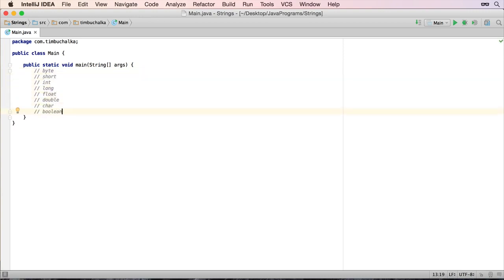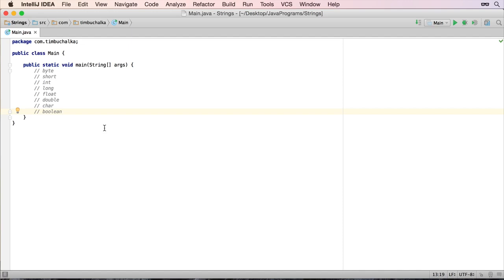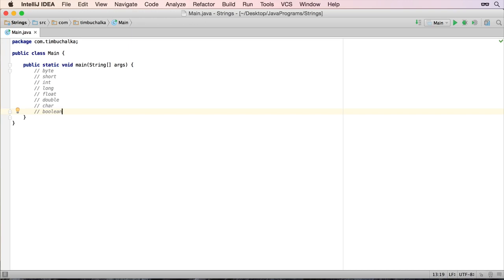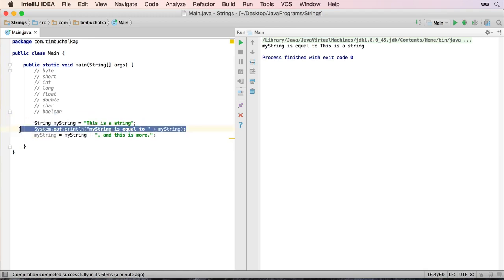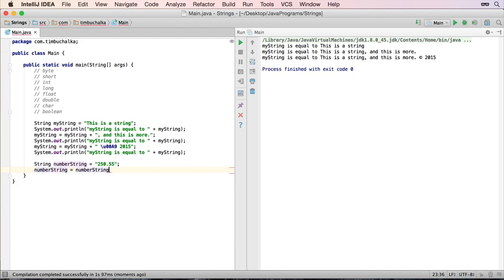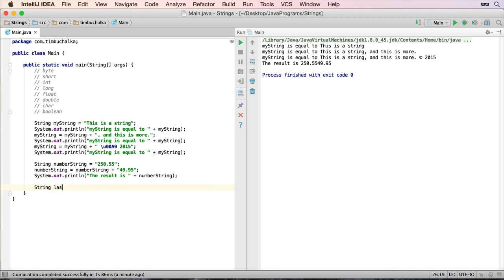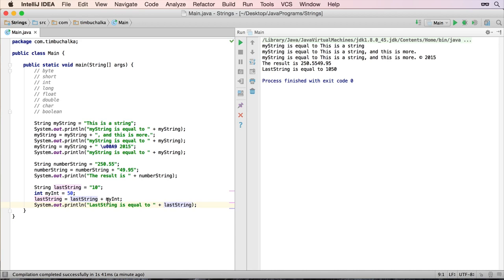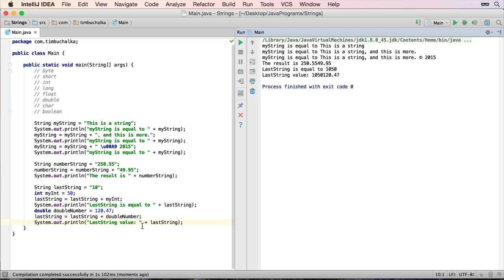022 Understanding Strings And Finishing Up Primitive Data Types